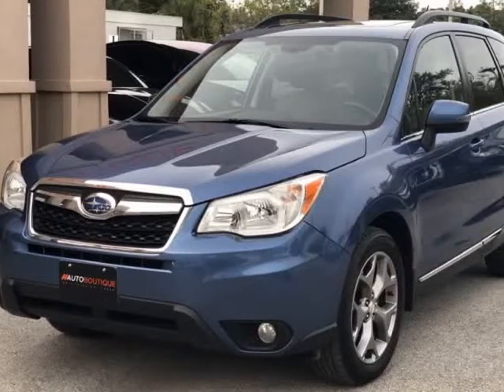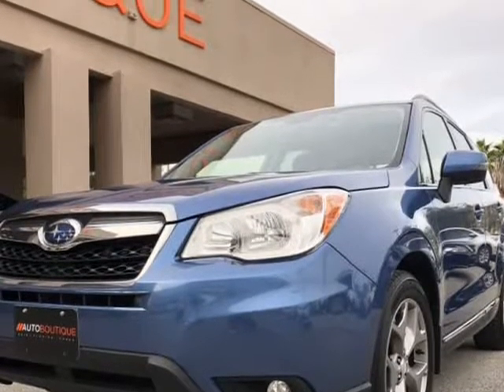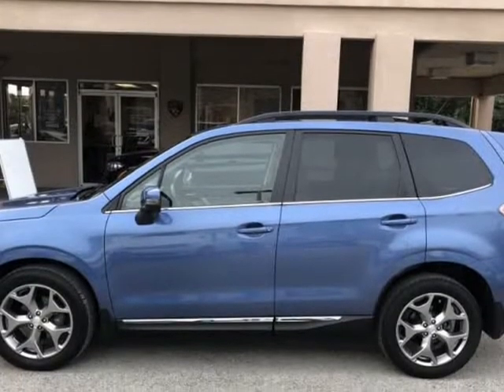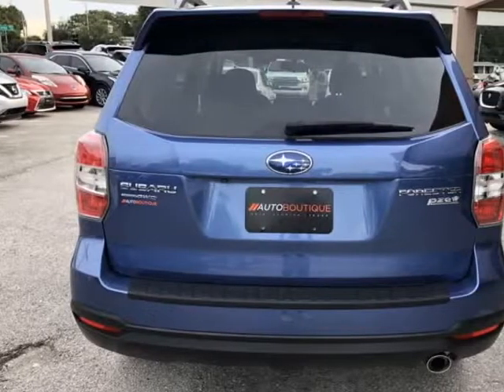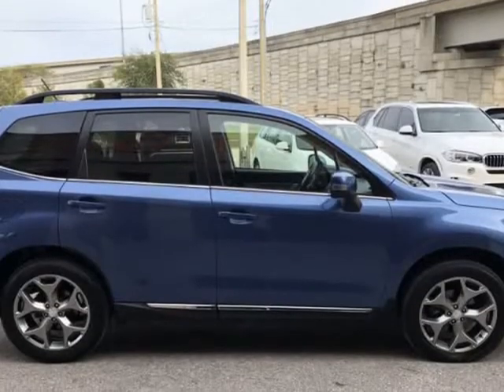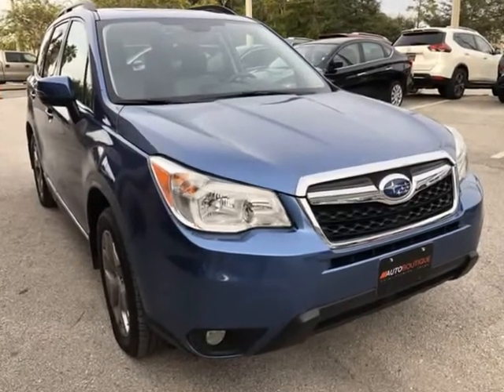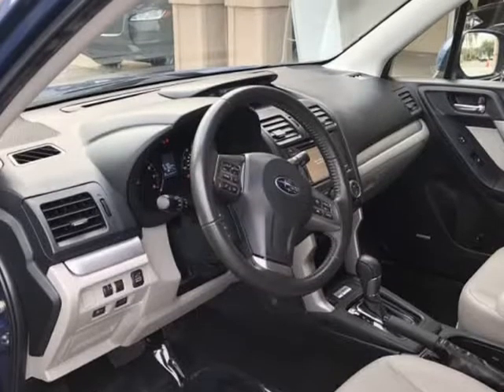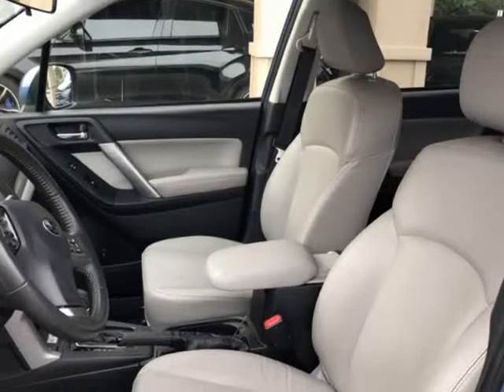2015 SUBARU FORESTER TOURIN 2.5I TOURING (jacksonville, Florida)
auto boutique
8849 arlington expy
jacksonville